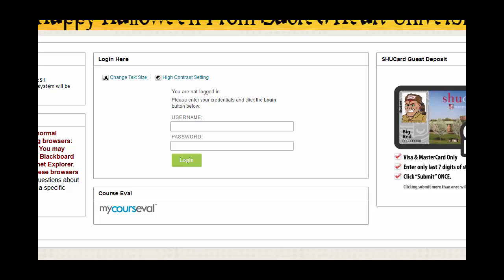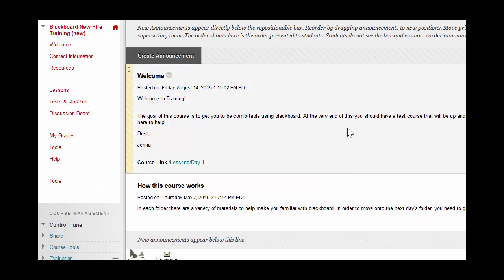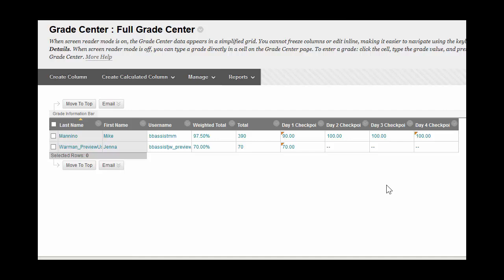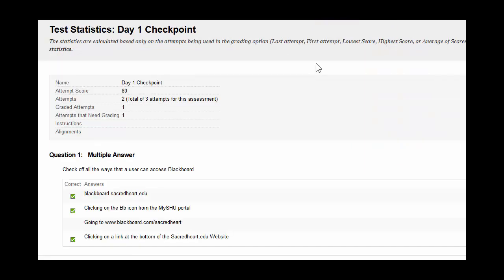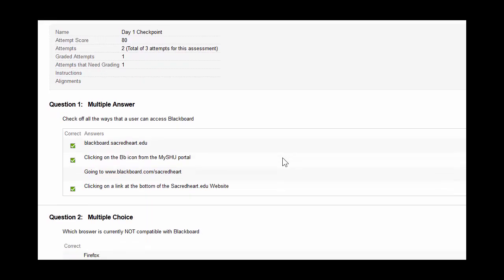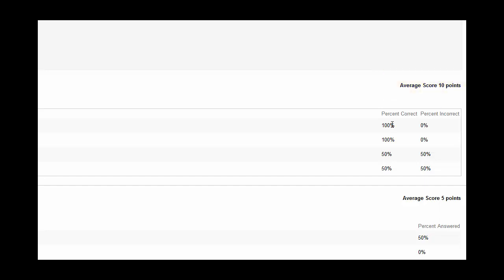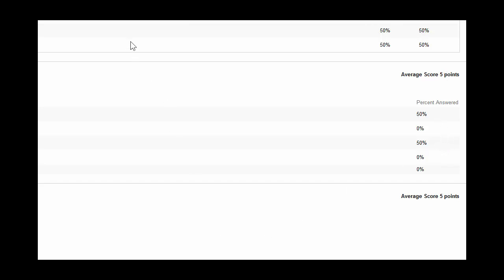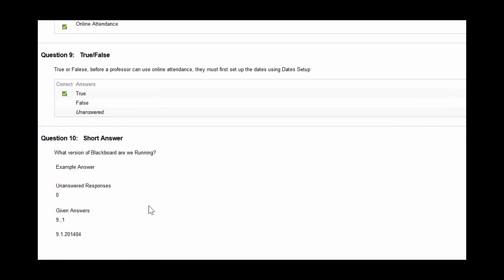How to See the Attempts Statistics for a Blackboard Test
This video will show instructors how to see the attempts statistics of a Blackboard Test. Attempts Statistics allow instructors to see a breakdown of the test questions (ie: how many students guessed "a" in question 1)